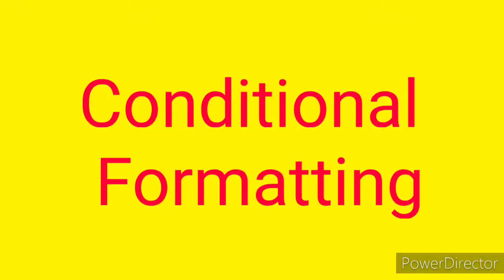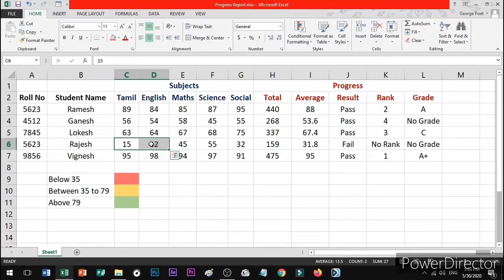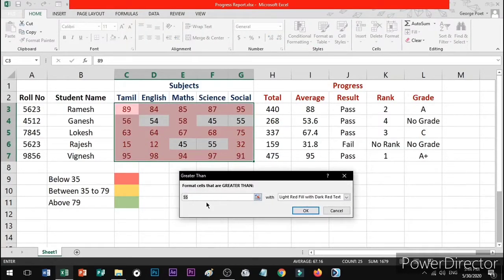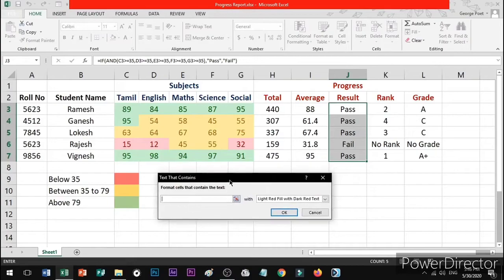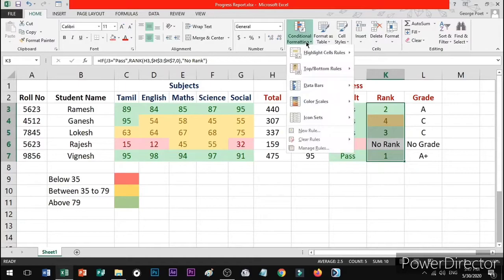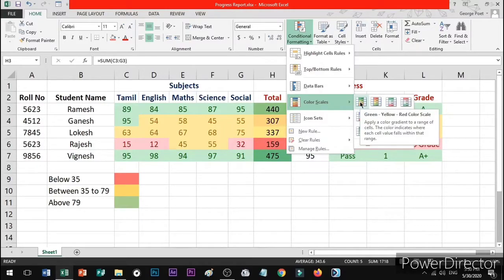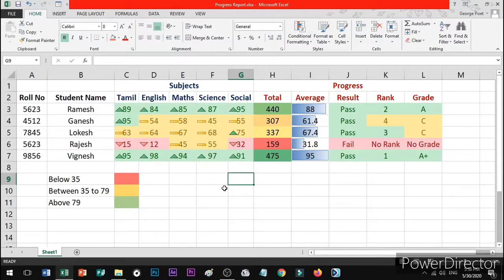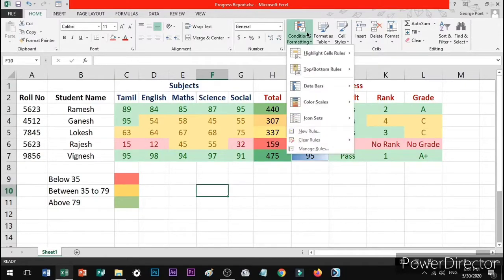conditional introduction n6